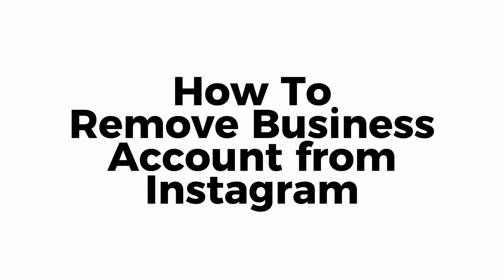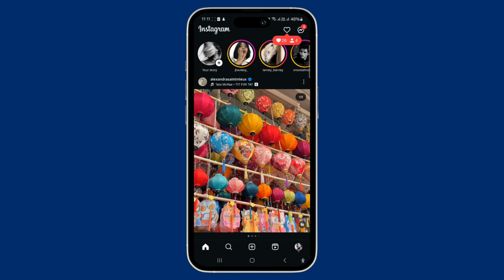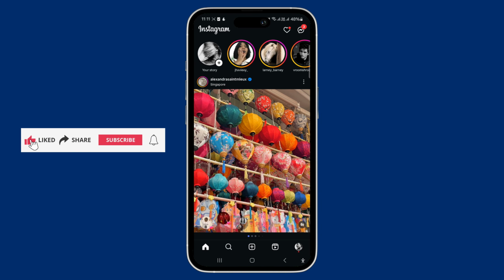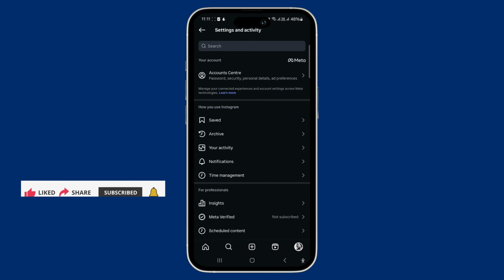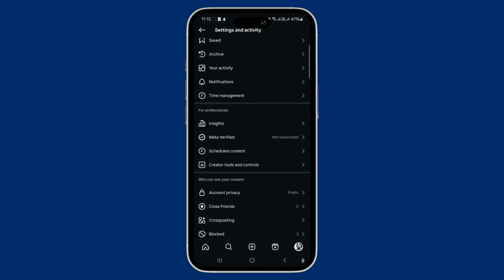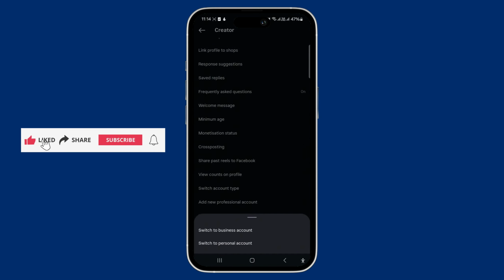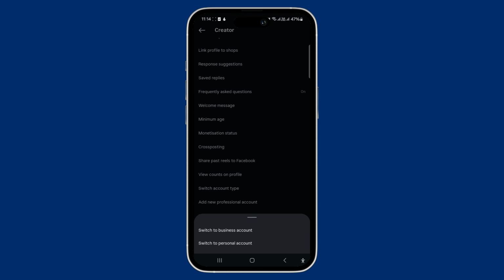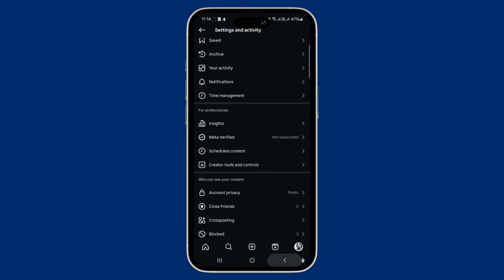How to Remove Business Account from Instagram (EASY)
Want to switch back to a personal Instagram account or remove your business account completely? 📱✨ This easy step-by-step guide will show you exactly how to remove a Business Account from Instagram in 2025 — even if you're new to Instagram settings.

What You’ll Learn in This Video:
✅ How to switch from a Business Account to a Personal Account
✅ How to remove Business tools, insights, and features
✅ What happens when you switch back to a personal profile
✅ Tips to keep your Instagram profile private and secure

Whether you're done with professional tools or just want a simpler Instagram experience, this quick tutorial will help you reset your profile in minutes.

📌 Chapters:
⏱ 0:00 - Introduction
⏱ 0:10 - How to Remove Business Account From Instagram (Step-by-Step)